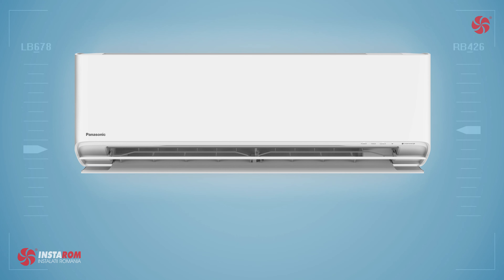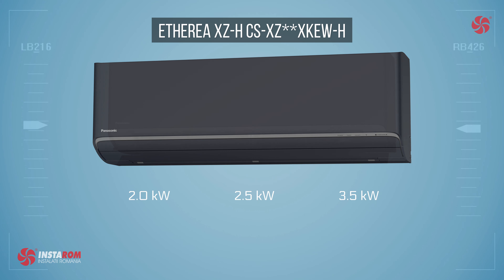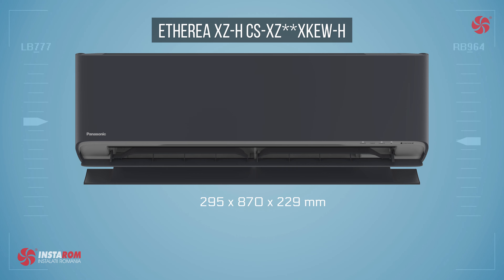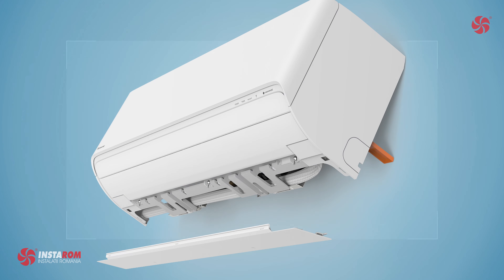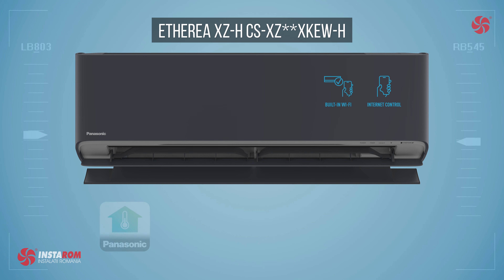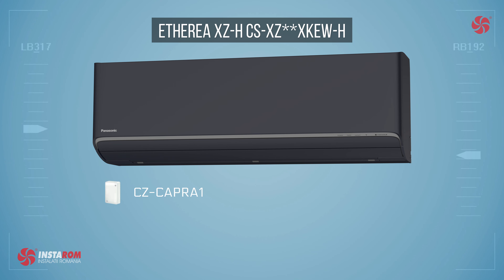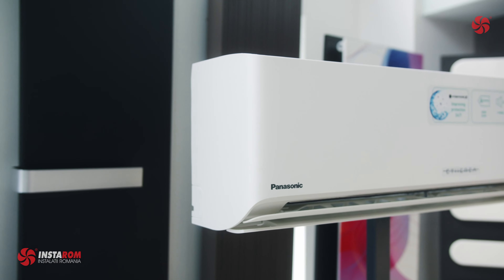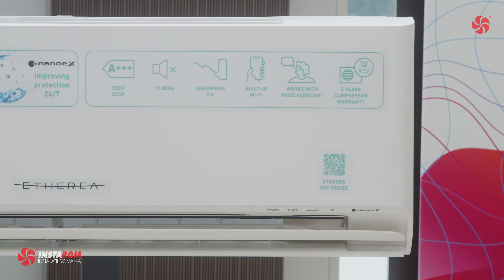New Panasonic Etherea Black XZ-H air conditioner | At first glance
Instarom Instalatii Romania:
Panasonic Authorized Partner

Panasonic introduces a new color in the well-known Etherea range of air conditioners. If until last year we only had the option of matte white and silver, this year we also have black. Panasonic calls it Graphite gray.

The model codes are: KIT-XZ20-XKE-H, KIT-XZ25-XKE-H, KIT-XZ35-XKE-H.
For multisplit sistems, indoor units are: CS-XZ20XKEW-H, CS-XZ25XKEW-H, CS-XZ35XKEW-H.

It is available at 2, 2.5 and 3.5 kW. Energy efficiency is A++ for the 2 kW model and A+++ for the 2.5 and 3.5 kW models.

The dimensions of the indoor units are the same, respectively 870 mm wide, 295 mm high and only 229 mm deep.

The Nanoe X filtration system is included in these models, and is Mark 2.

For installers an interesting information, you no longer need to put something behind the indoor unit to connect the pipes, the indoor unit has a support included that you can use exactly for this.

The air conditioner has integrated wi-fi, you can use the Panasonic Comfort Cloud App to control the air conditioner, which is also compatible with Google Assistant and Amazon Alexa.

Indoor units can also be used in multisplit systems.

Additionally, they can be integrated with P-link, through the CZ-CAPRA1 controller or can be controlled via SMS with PAWSMS Control. In addition, if you want a wall remote control you can connect with CZ RD517C.